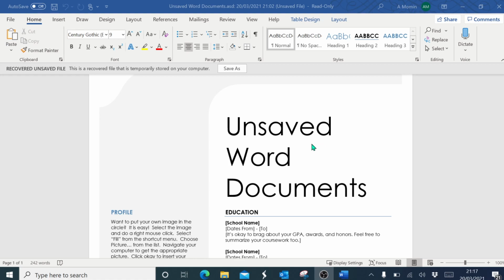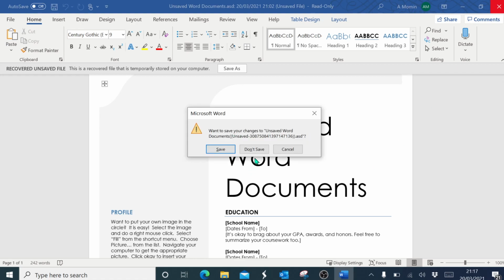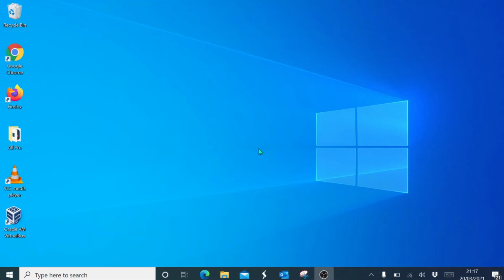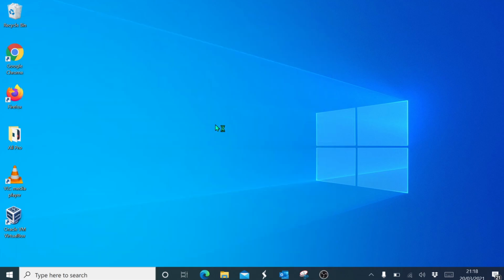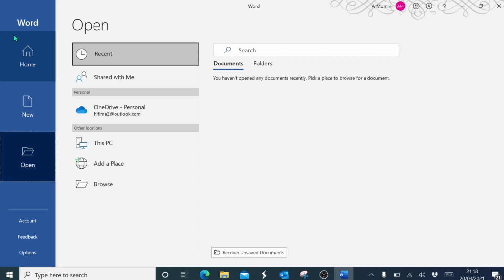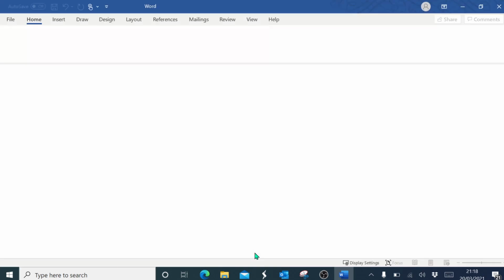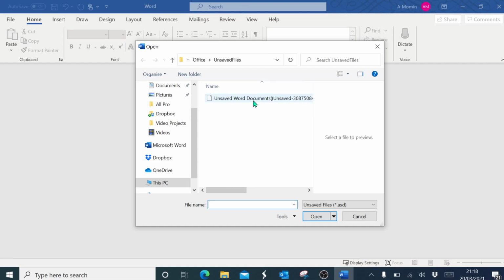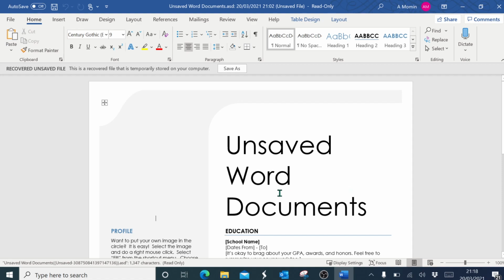How to recover lost/ unsaved word documents?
Have you lost/ Unsaved your word documents? find out how to recover it.
In this clip you will see how to recover lost or unsaved word documents step by step for free.